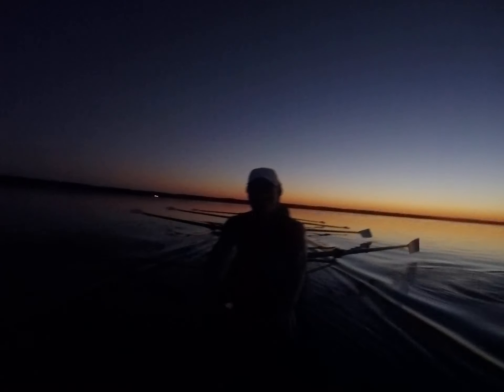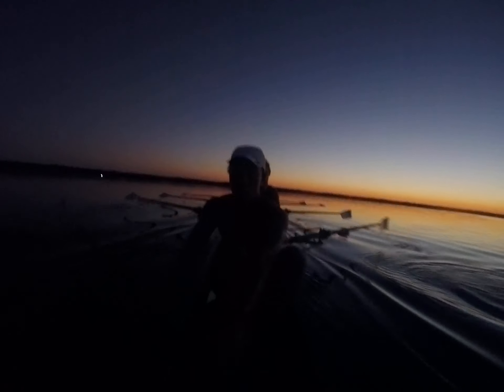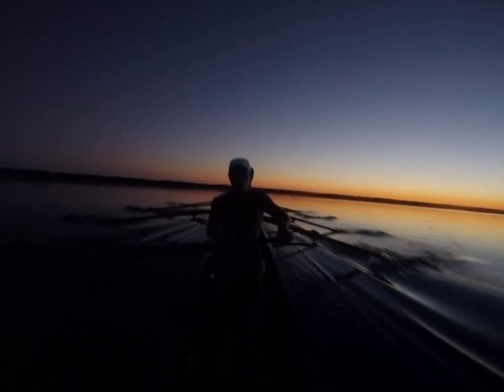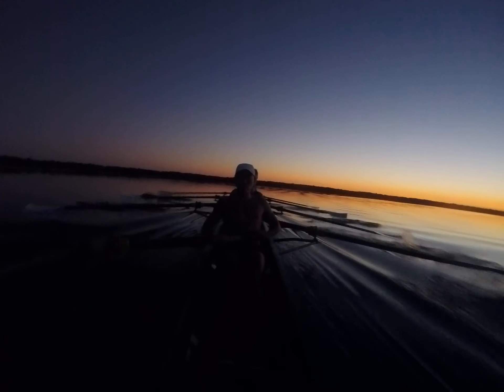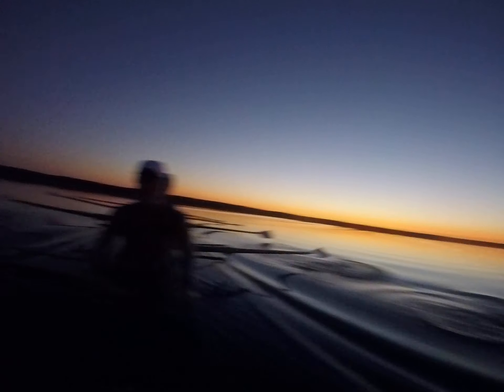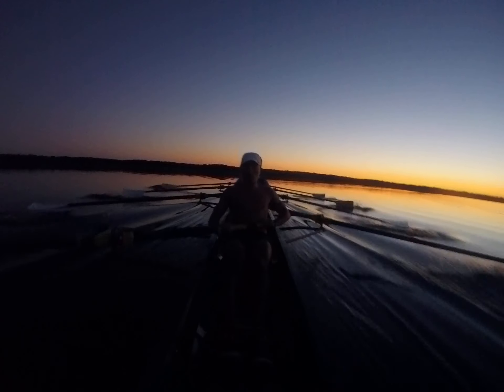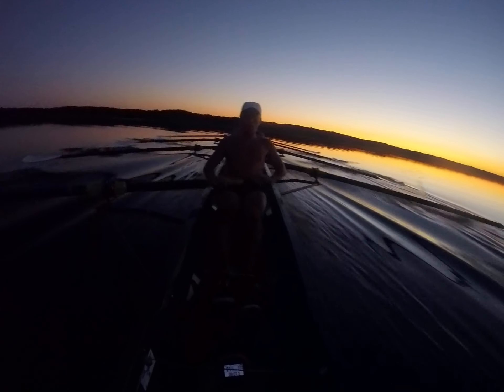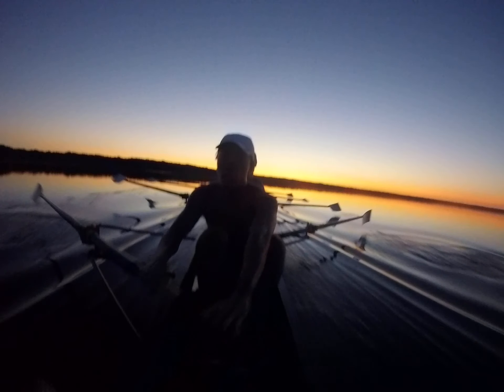9/24/19 Practice Row